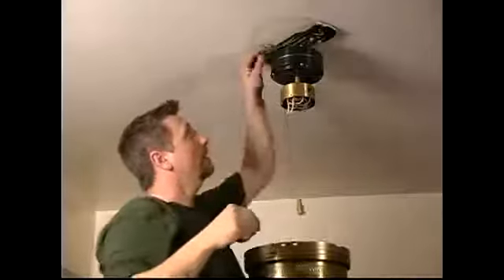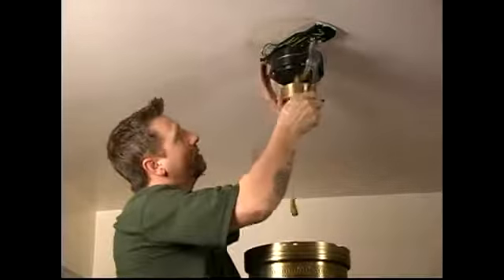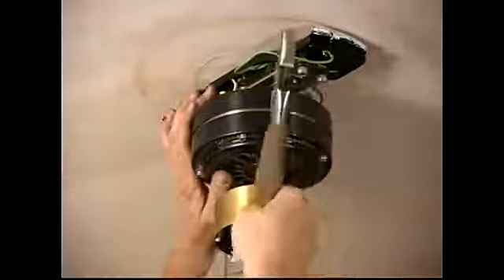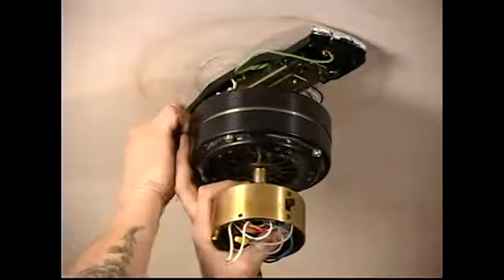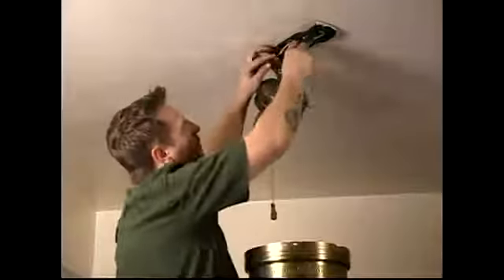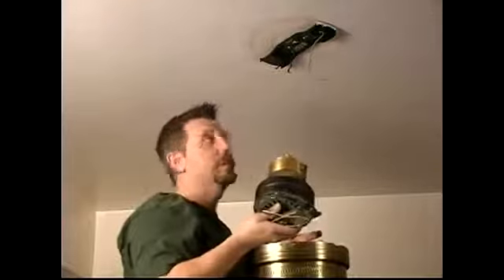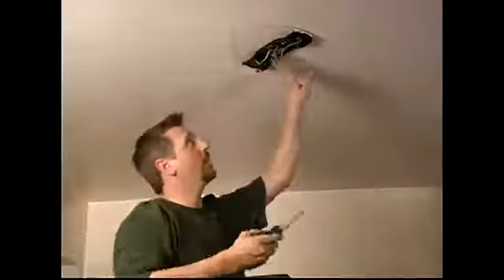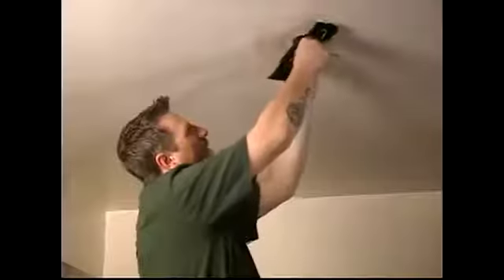How to Remove the Old Ceiling Fan Base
How to Remove the Old Ceiling Fan Base. Part of the series: How to Install Ceiling Fans. Learn how to remove the old ceiling fan base when installing a ceiling fan in this free DIY video.